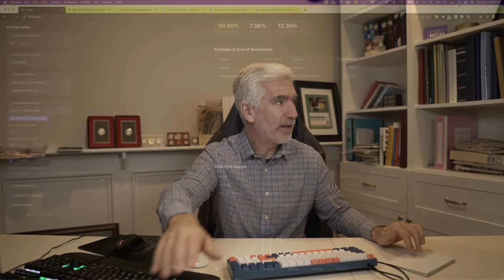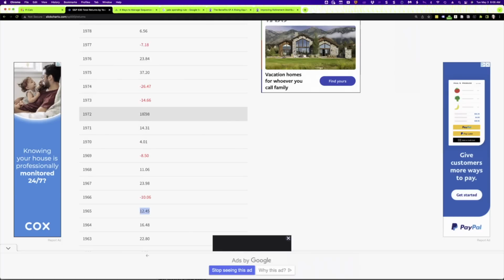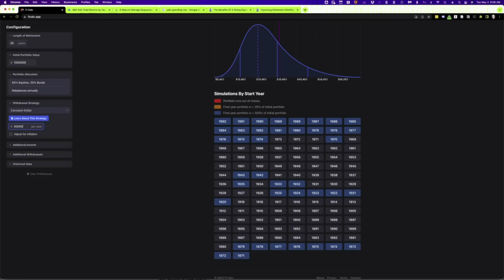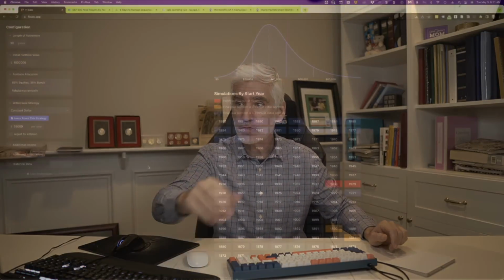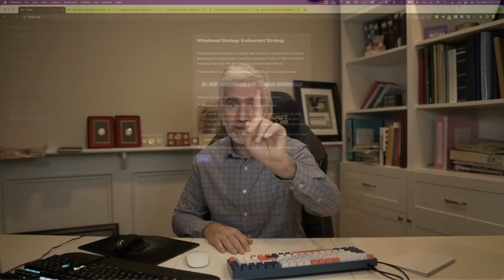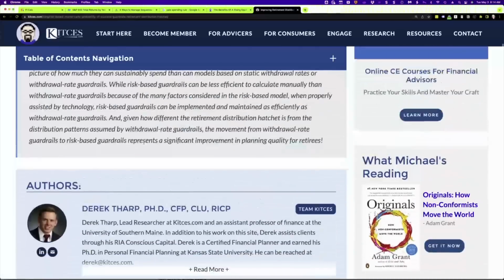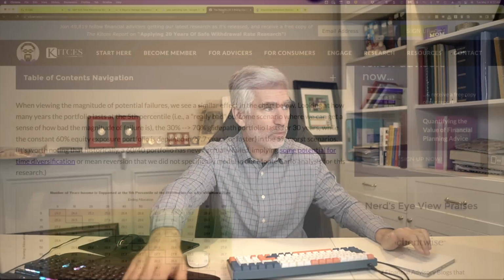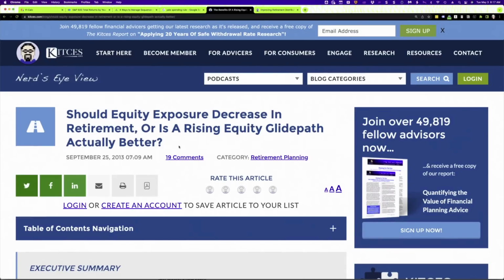Sequence of Returns Risk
ABOUT ME